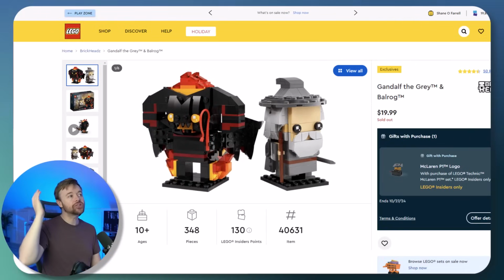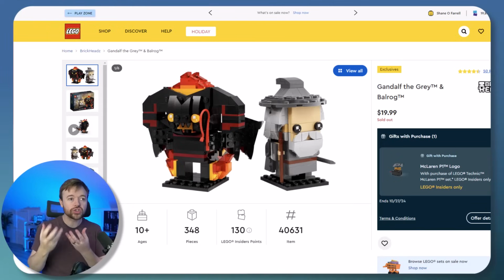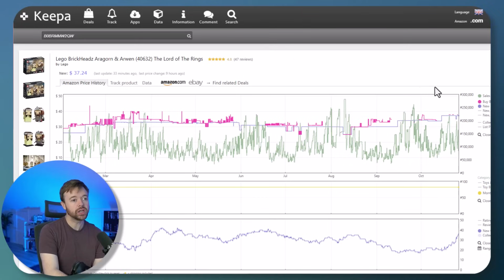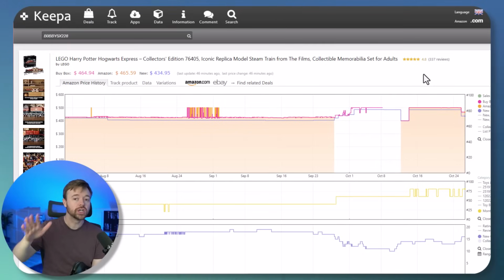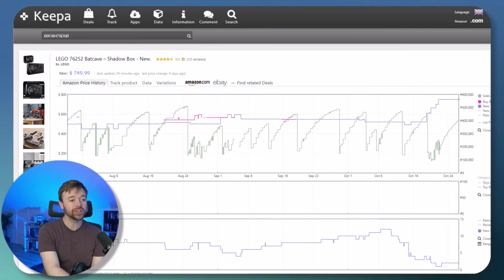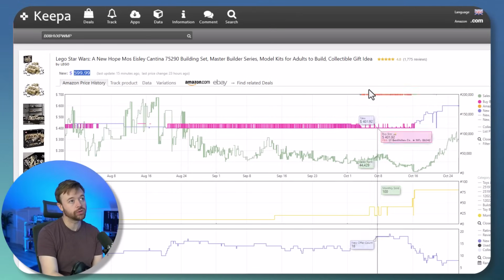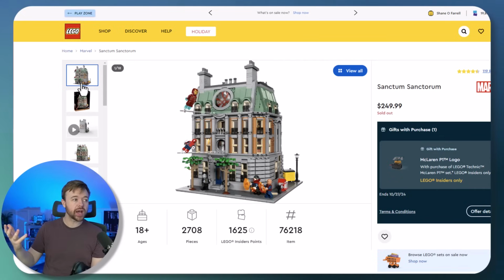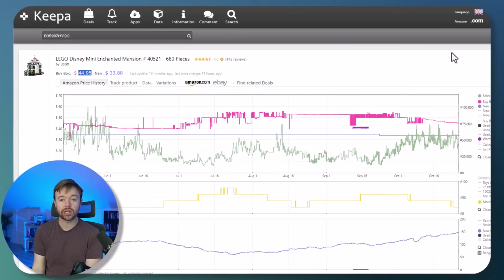These Retiring Sets Are ALREADY GONE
The content published by Brick Bucks does not constitute financial or professional advice. We are not financial advisors or professional fiduciaries. All content published by Brick Bucks is for your entertainment only. All results shown are not typical and there is no guarantee that you will achieve the same results.